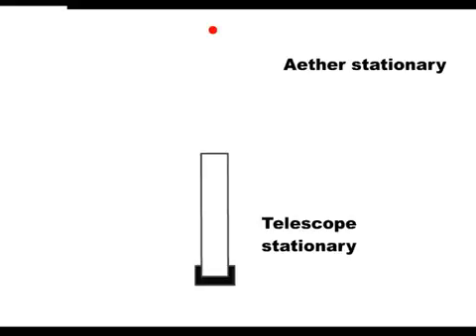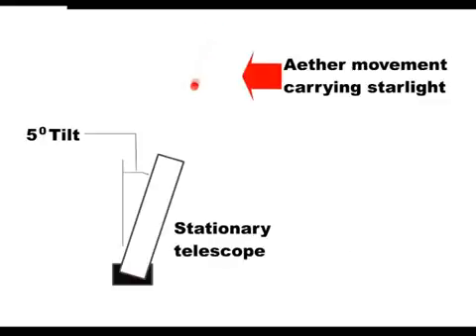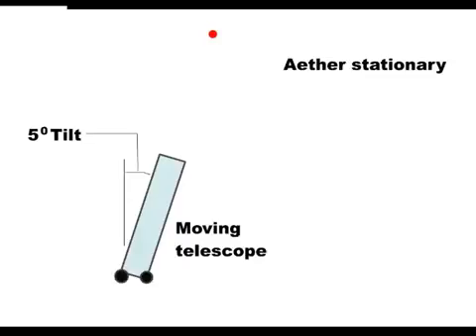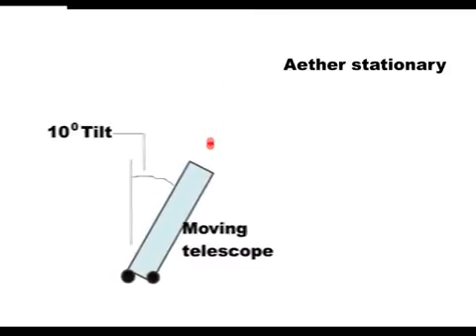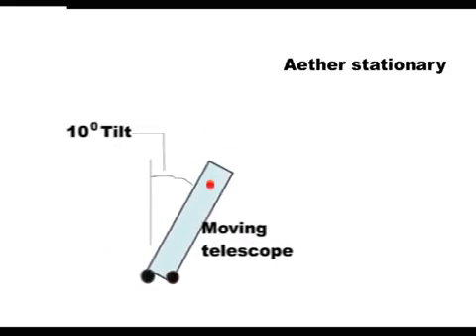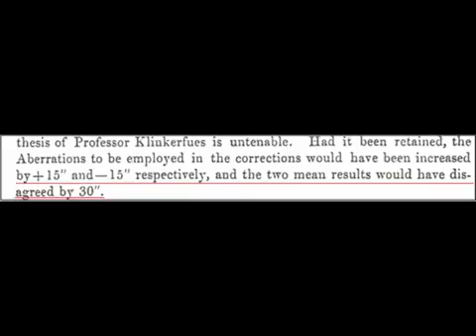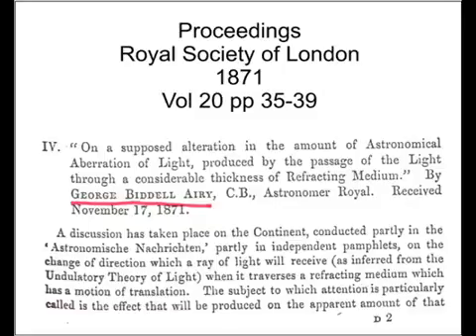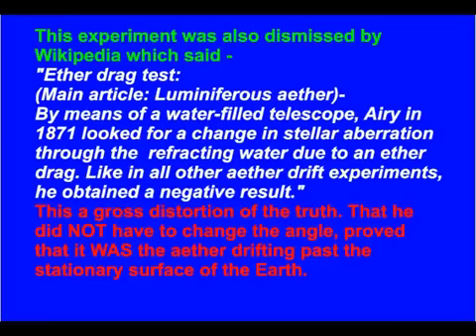Lexpérience dAiry preuve que la Terre est fixe